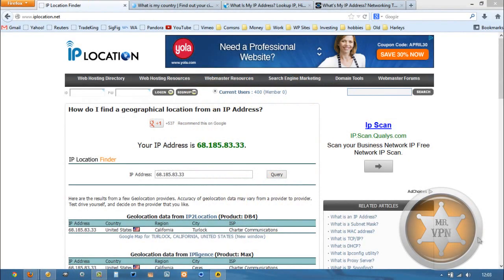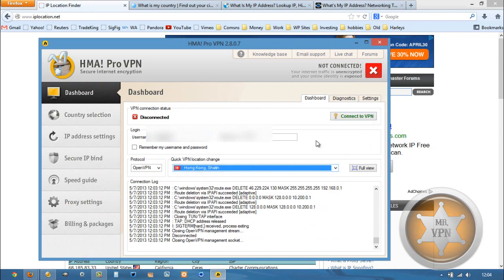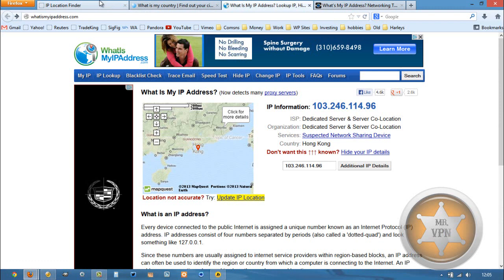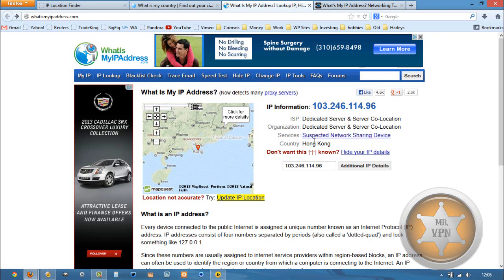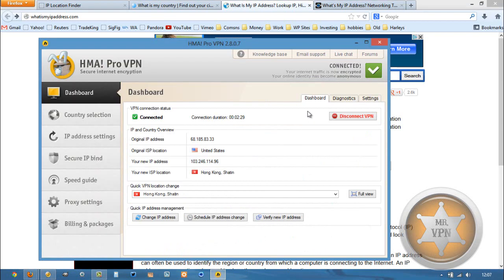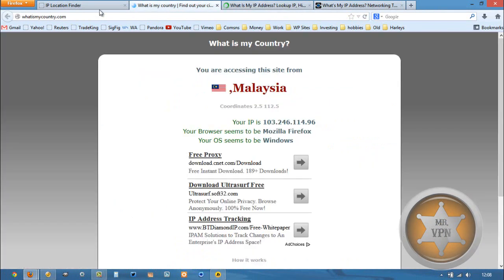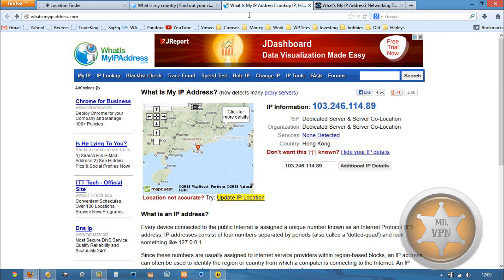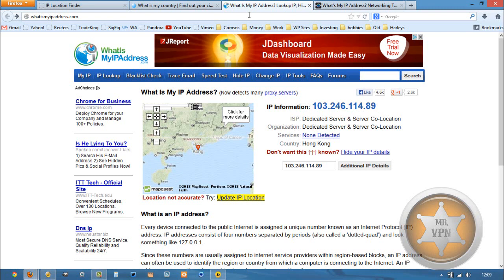Get a Hong Kong IP Address - How To